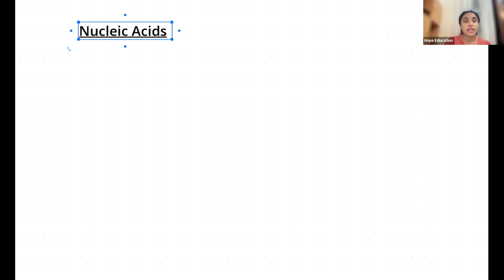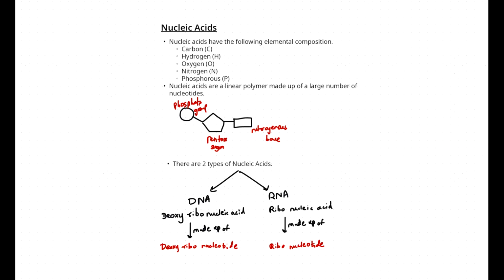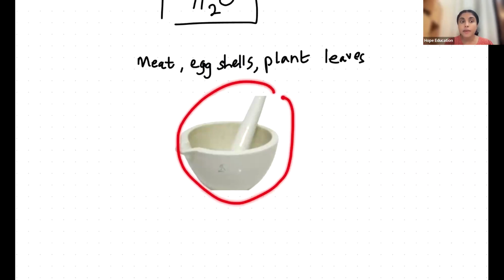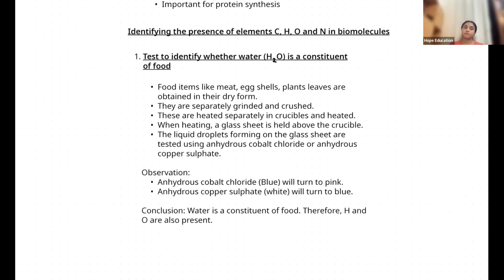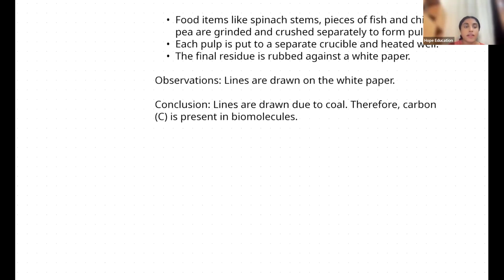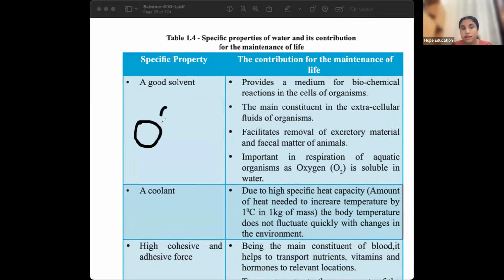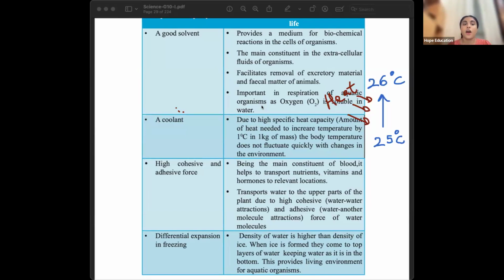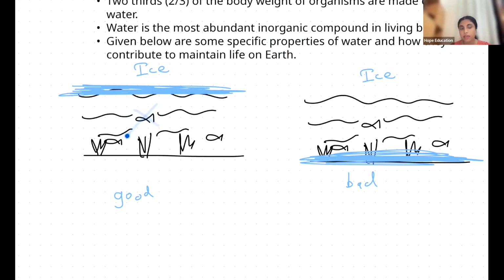G10 Science | B02 | 2025-12-30